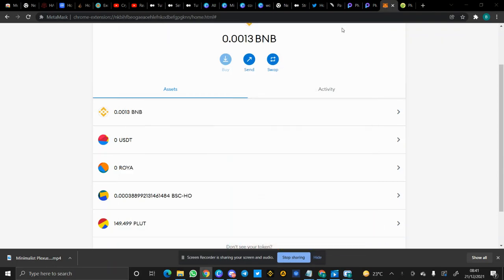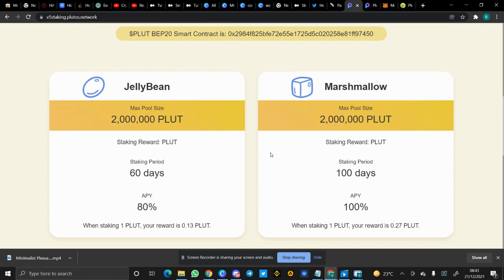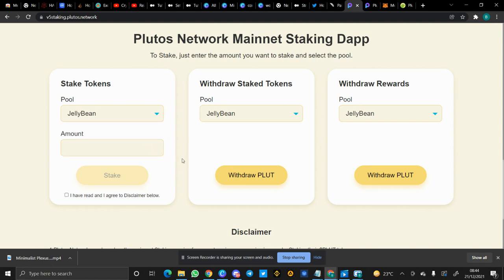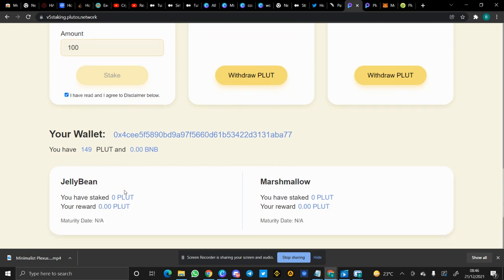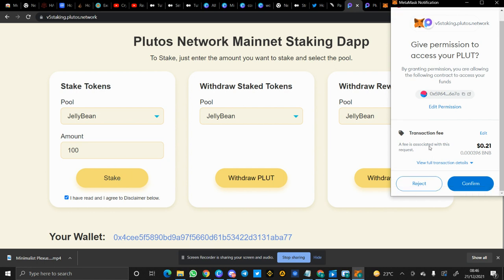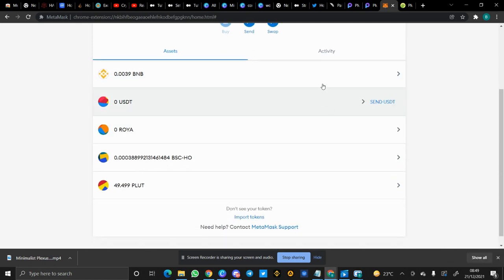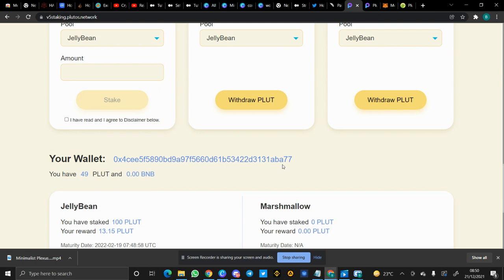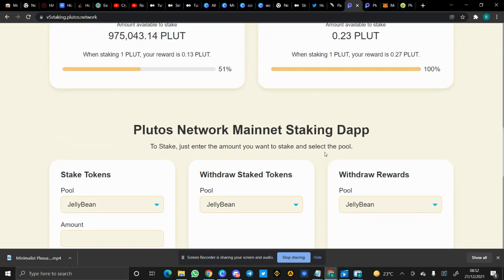PLUTOSNETWORK: STAKING IN V5 JELLYBEAN POOL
How to add BSC to metamask.